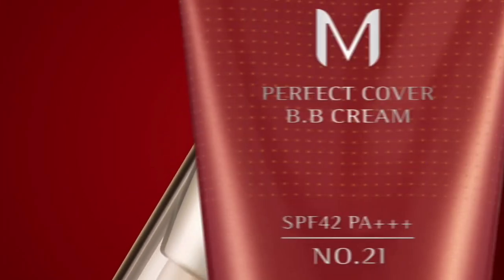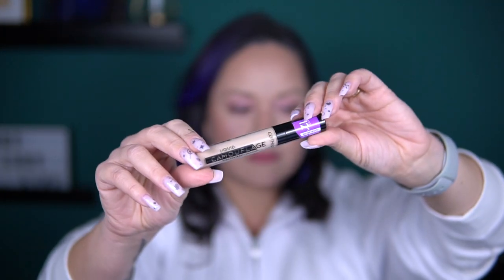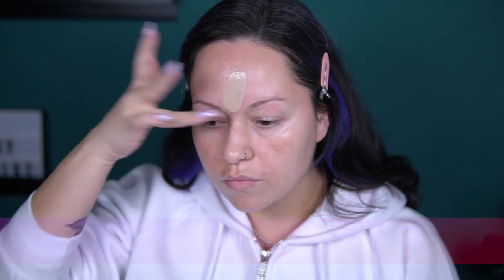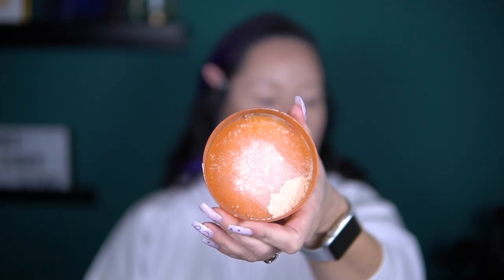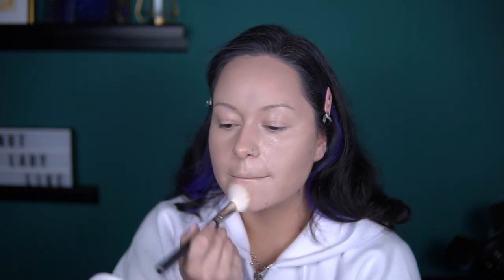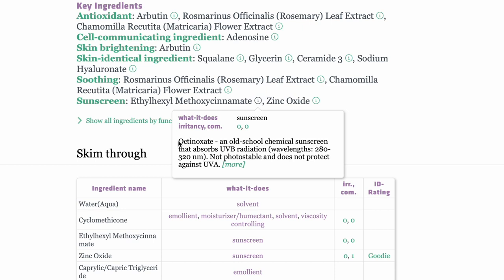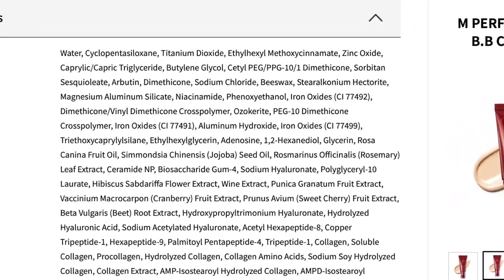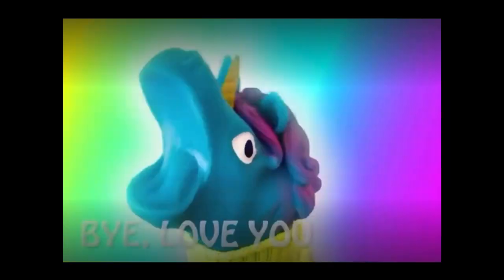What I love and hate about the Missha M Perfect Cover BB Cream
I've been using the famous Missha BB Cream in shades 21 and 23 (original formula) for almost a year now, and so I wanted to share what I love and hate about the Missha M perfect cover BB cream.

Chapters:

00:00 Intro
00:51 Pros
03:43 Cons